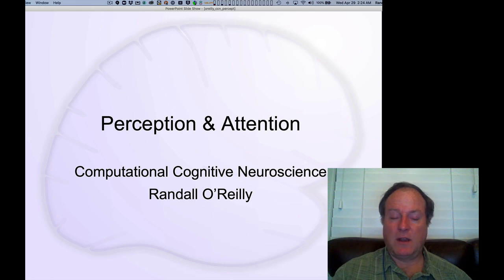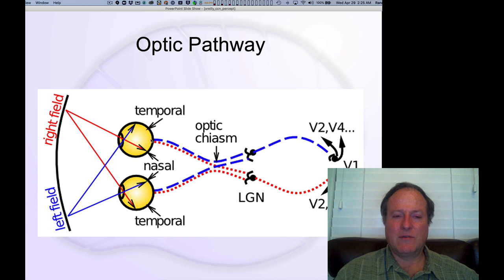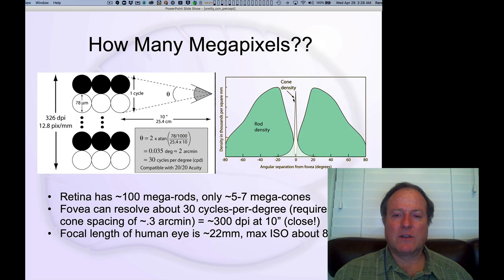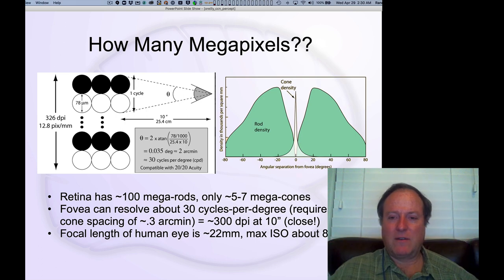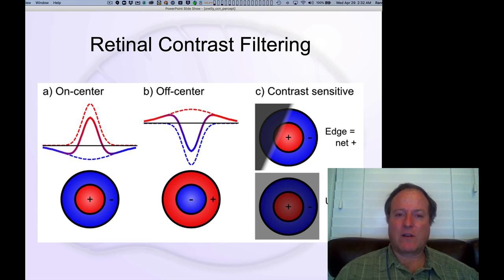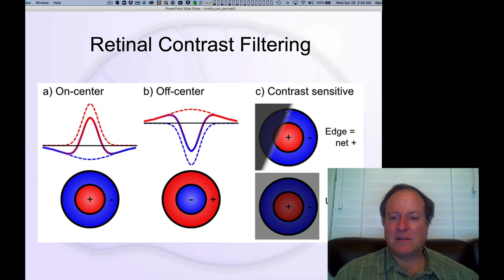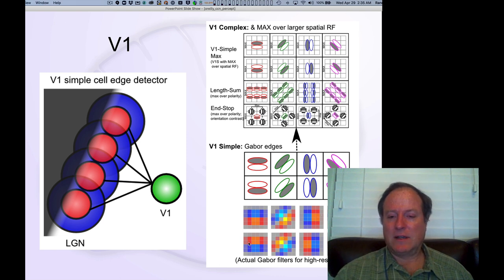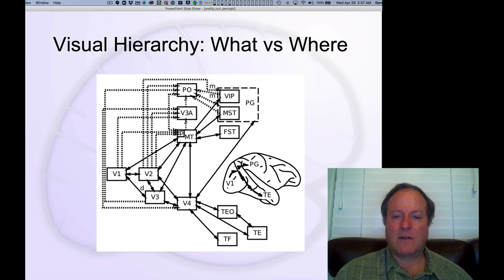CCN Course 2020, Perception 1: Biology of Vision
Lecture 1 of 10 for Chapter 6: Perception and Attention

Introduction and overview of the biology of vision.